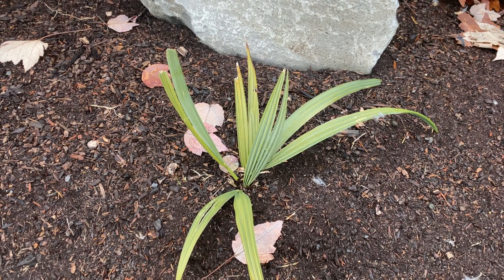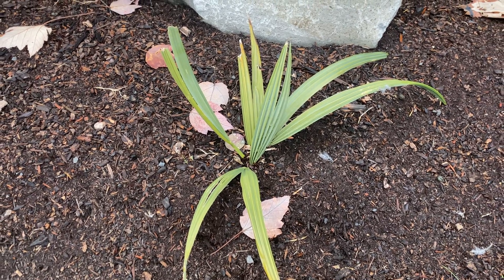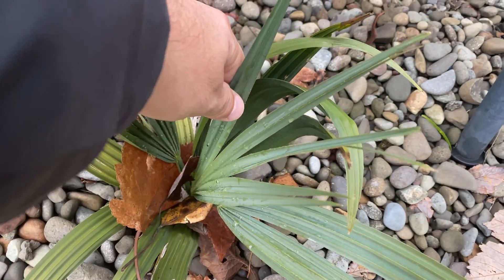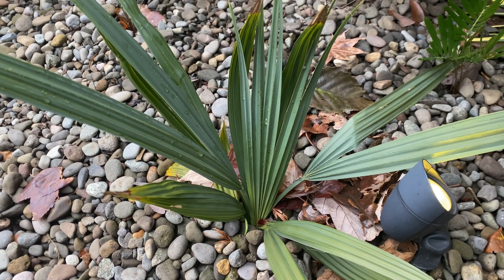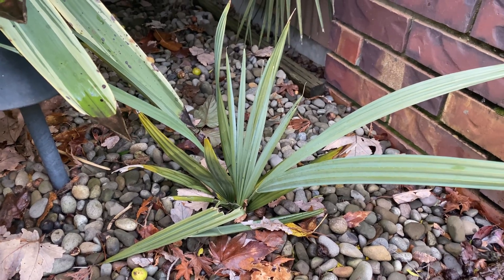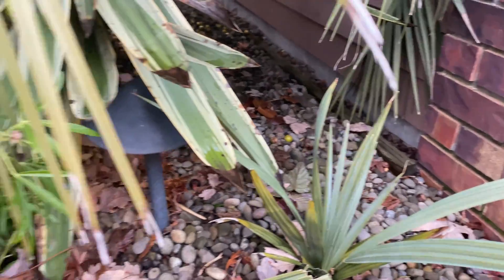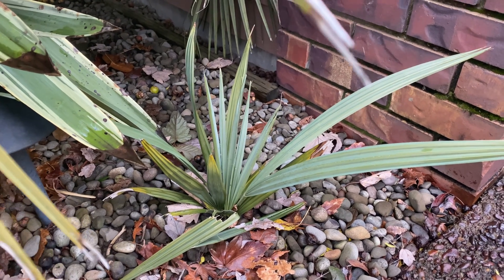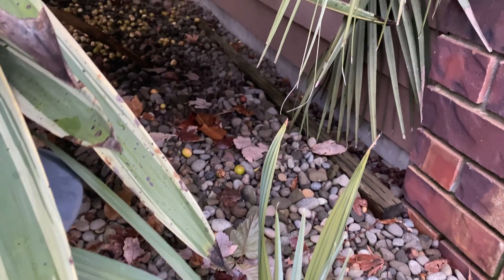Sabal Minor "McCurtain" - Growth rate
These are my own seed grown Sabal minor from McCurtain county Oklahoma.  They are considered to be one of the hardiest ecotypes of Sabal minor if not the hardiest.  Many people are having success growing these in zone 6.